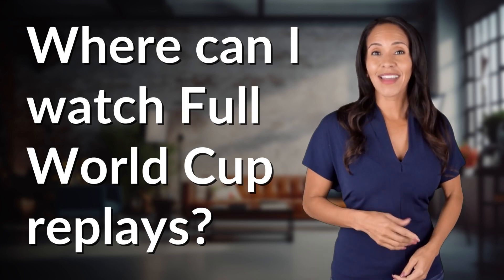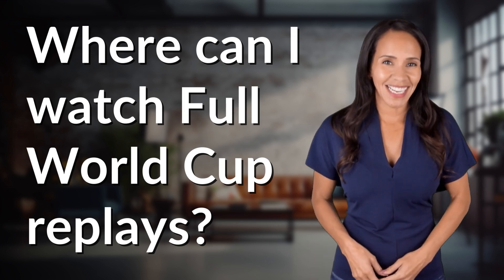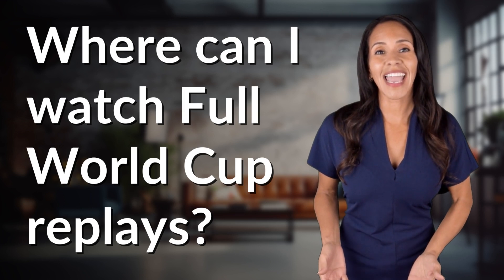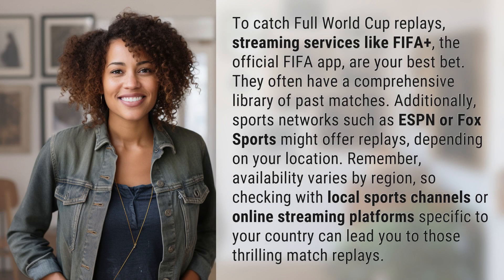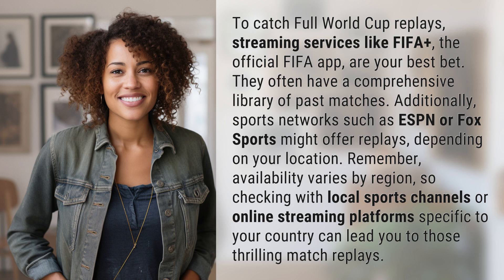Where can I watch Full World Cup replays?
Relive the Excitement: Watch Full World Cup Replays 👉 Watch World Cup Replays 👉 Don't miss a single moment! Discover where to find Full World Cup replays and relive the excitement of your favorite matches. From FIFA+ to sports networks like ESPN and Fox Sports, we've got you covered. Check out our guide to find out how you can catch all the thrilling action again.

Laura S. Harris (2024, January 31.) Where can I watch Full World Cup replays?
    🌐 AskAbout.video